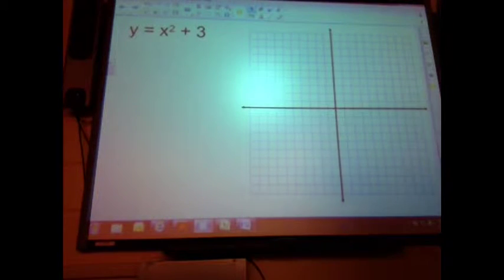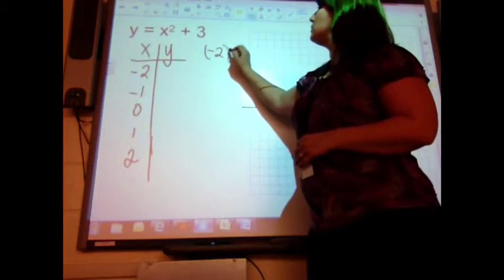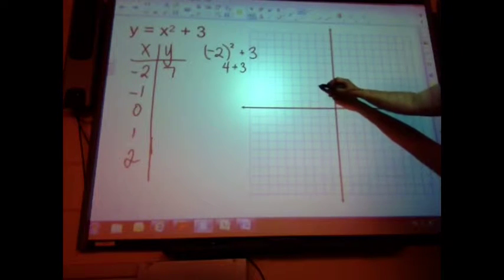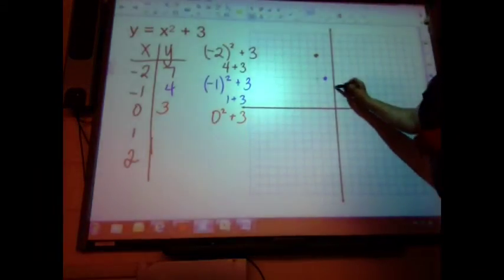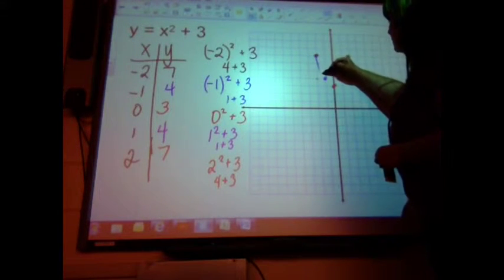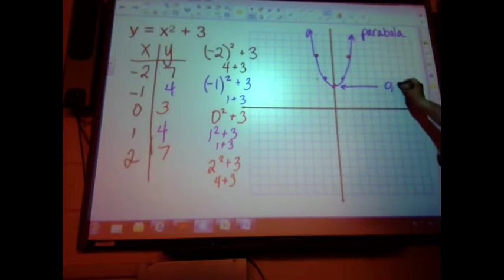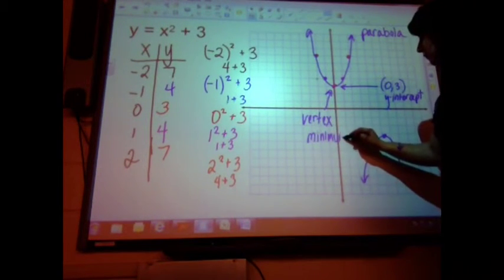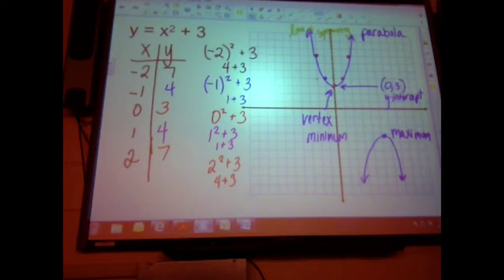Graphing basic quadratic functions